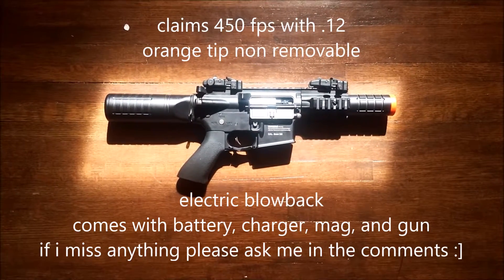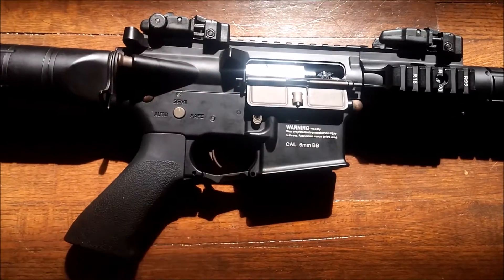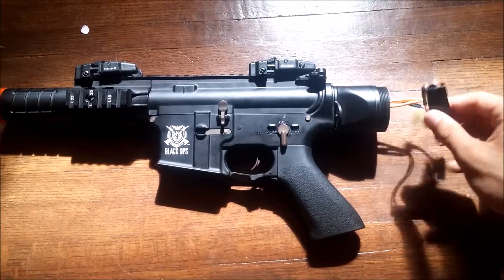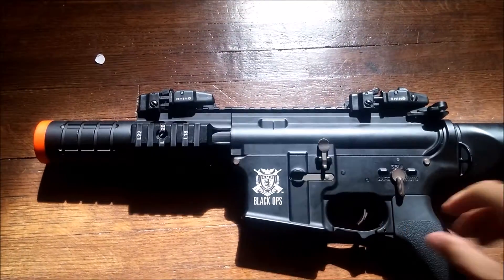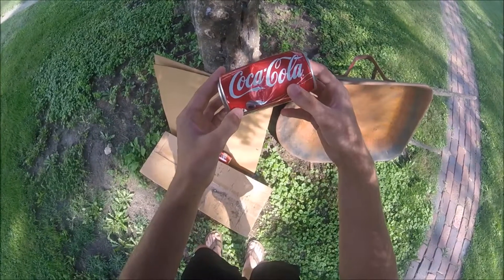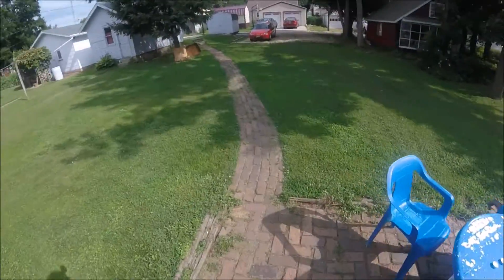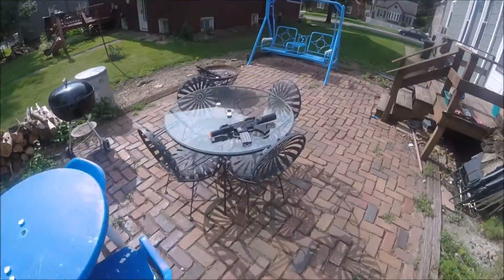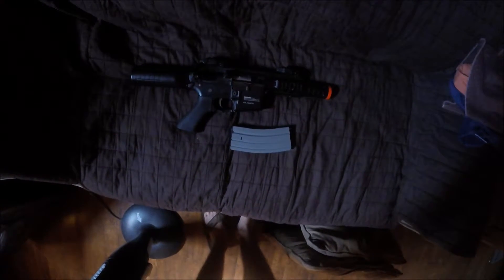m4 cobra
black ops m4 review and test fire